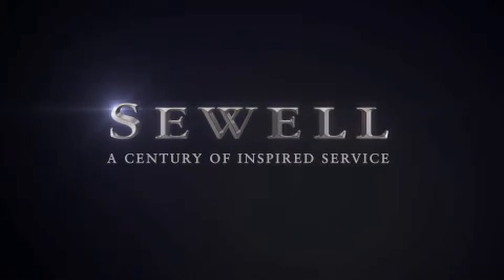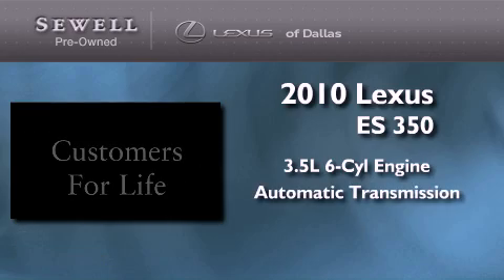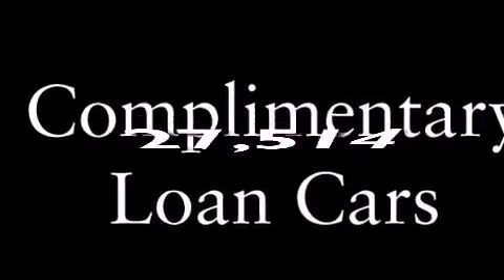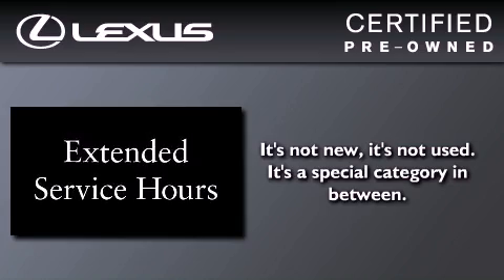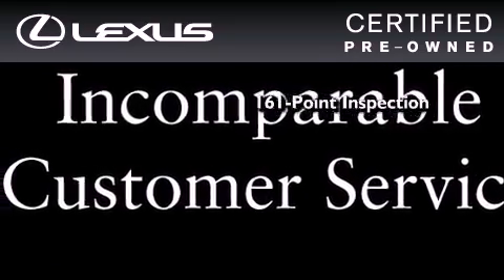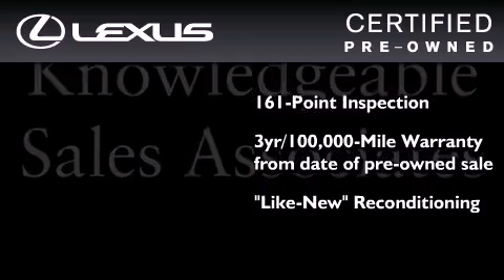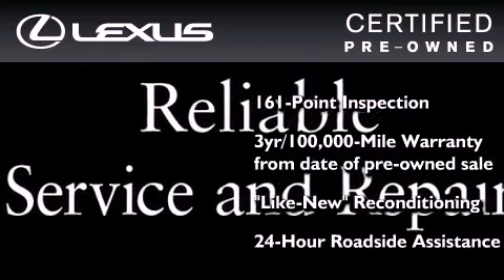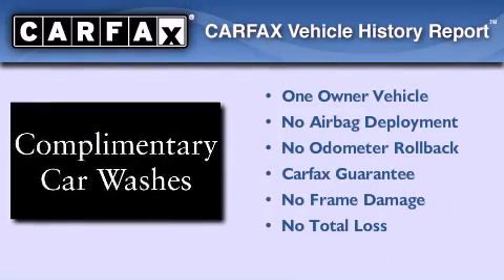2010 Lexus ES 350 Dallas TX 75209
Year : 2010
 Make : Lexus
 Model : ES 350
 Engine : 3.5L SFI 24-valve V6 engine
 Trans . : Automatic
 Exterior : Gold
 Miles : 27,514
 Interior : Tan
 Stock : LC12719